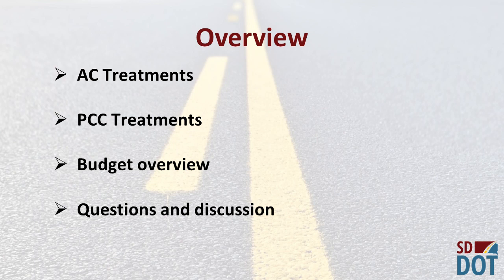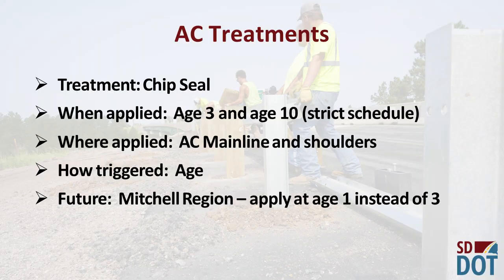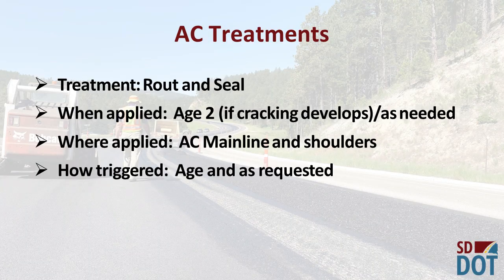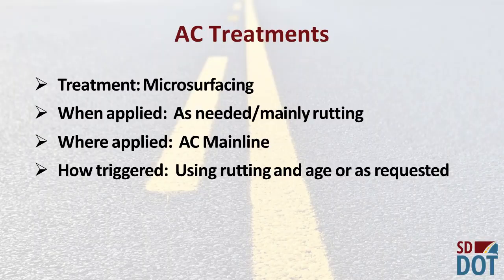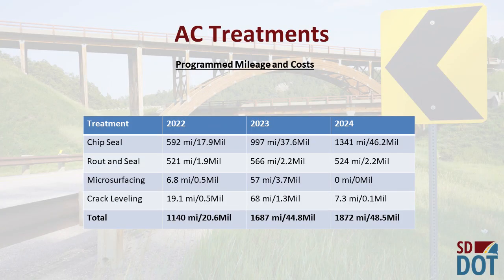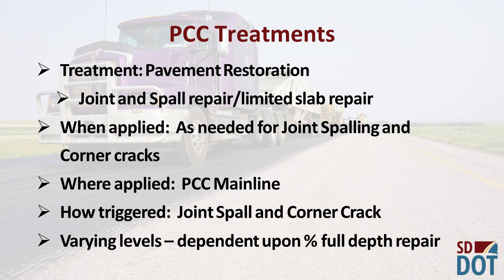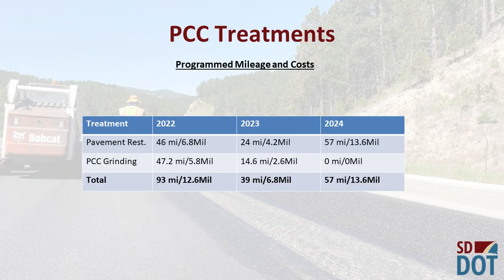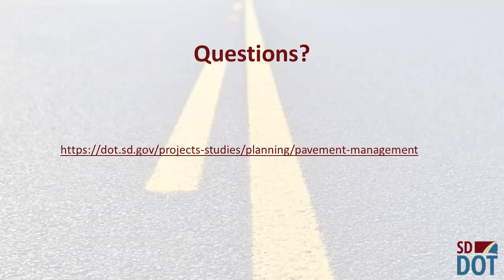State Agency Update - South Dakota - SD DOT 2022-09-13 MPPP, St Louis MO